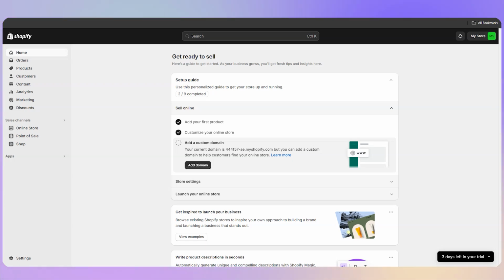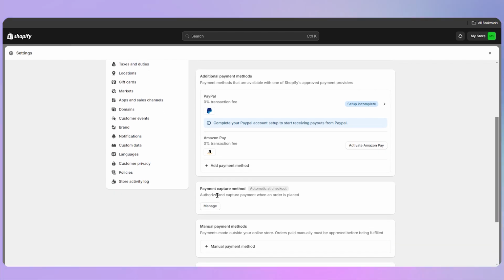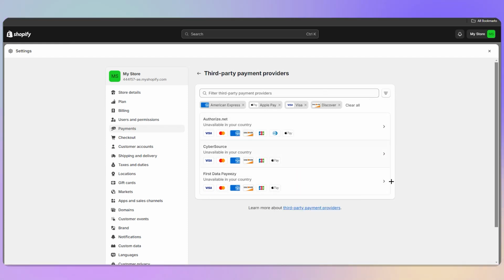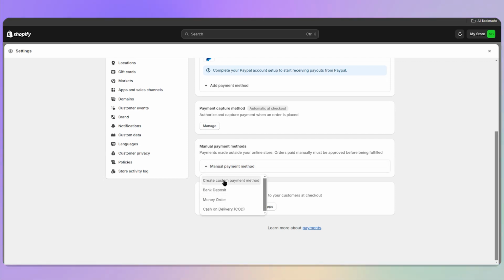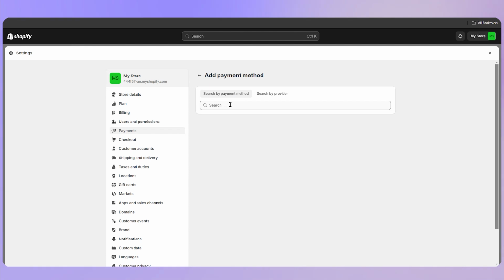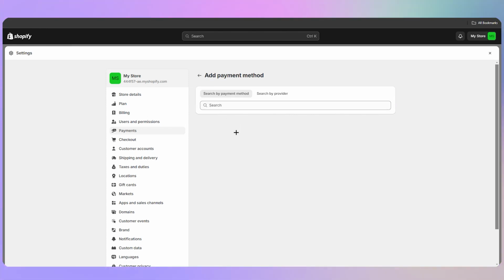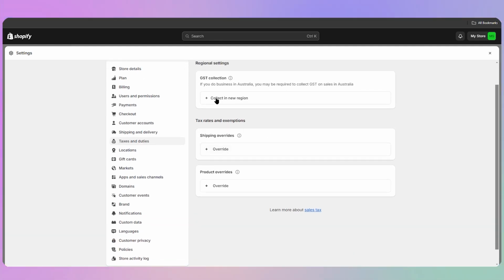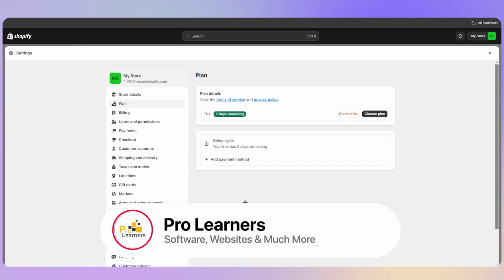How To Setup Shopify Payments (2024) | Shopify For Beginners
Intro 00:00
Payment plans 00:35
Manual payment method 03:12
Taxes and duties 05:57
Outro 07:48

If you are looking for a video about shopify setup payments, here it is! In this video I will show you setup shopify payment gateway. Be sure to watch the video to the very end.
You'll Learn shopify payment gateways.